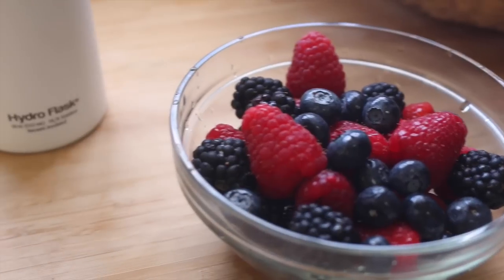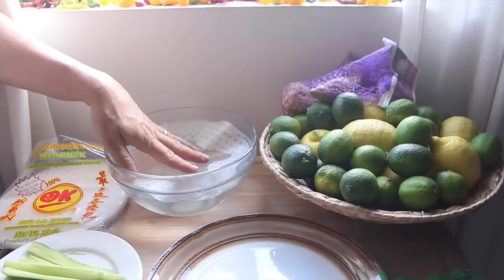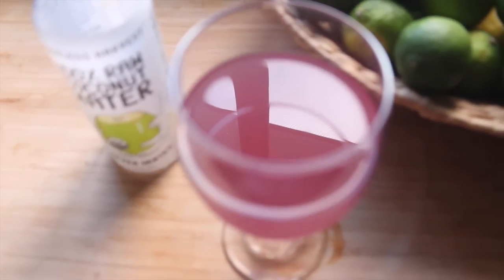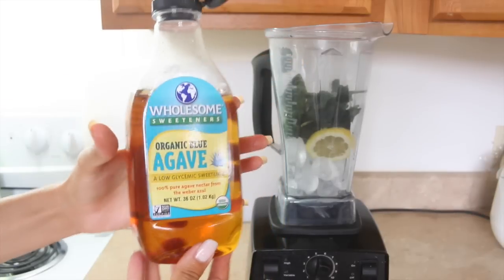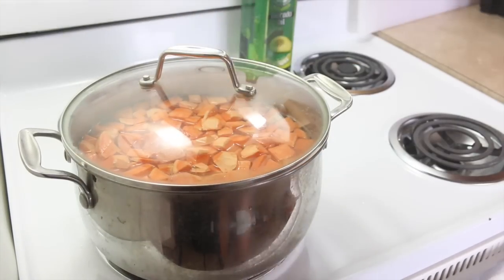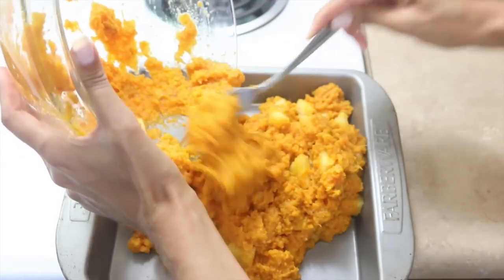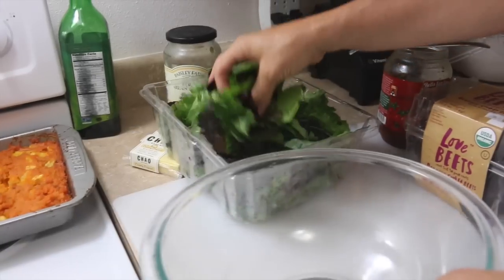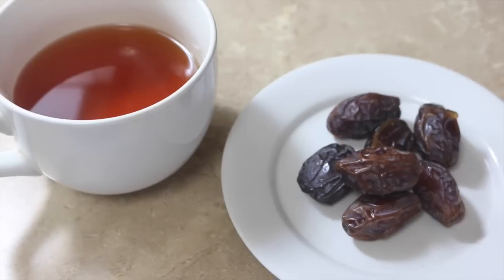What I Eat In A Day / Plant-Based Vegan